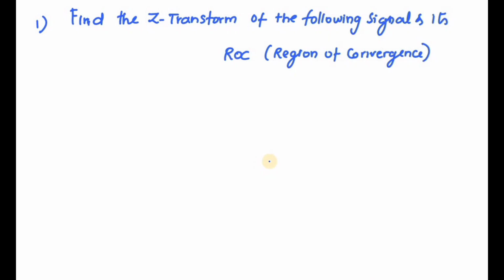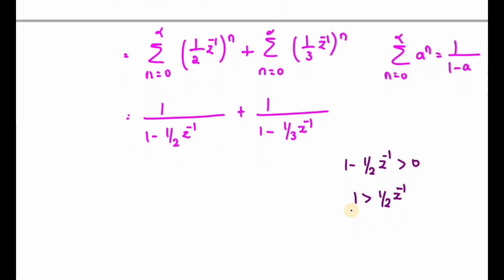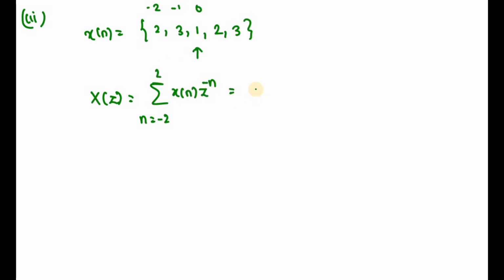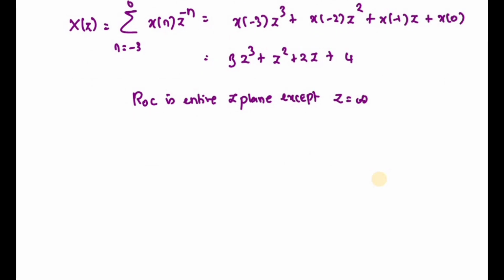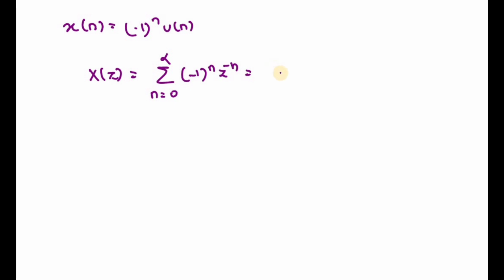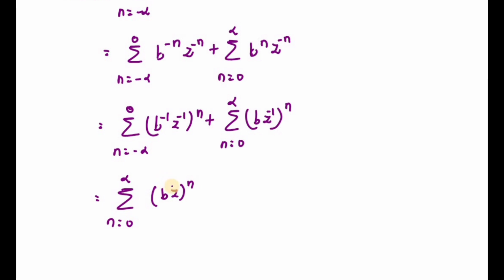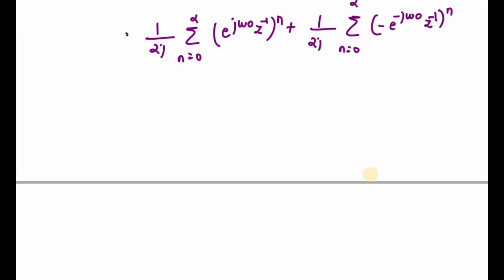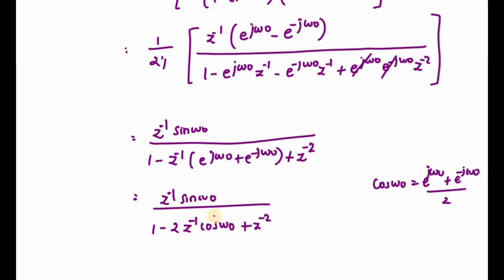Problems on z transform